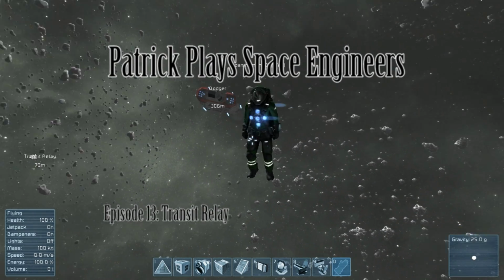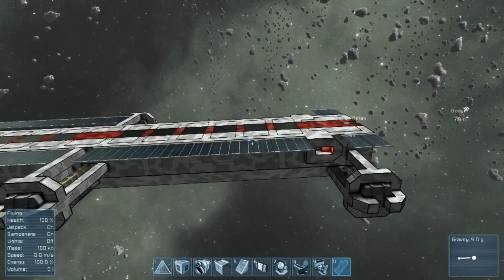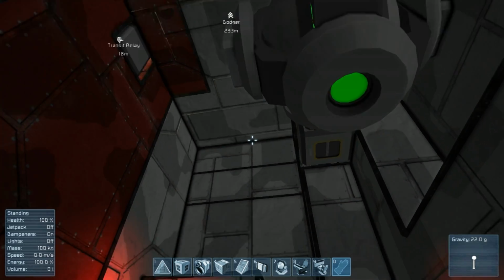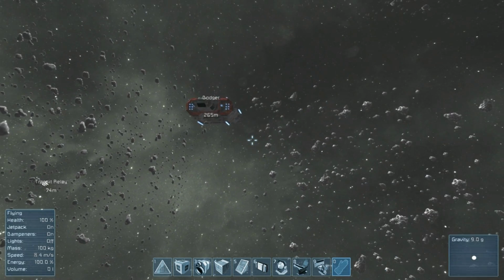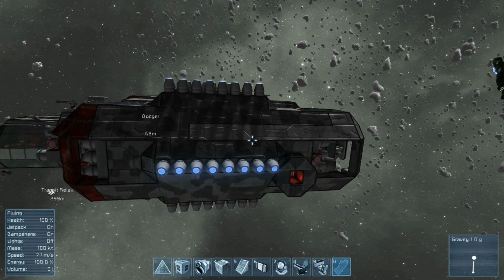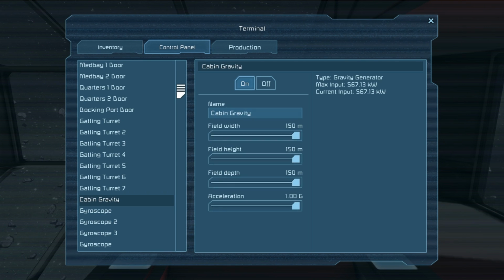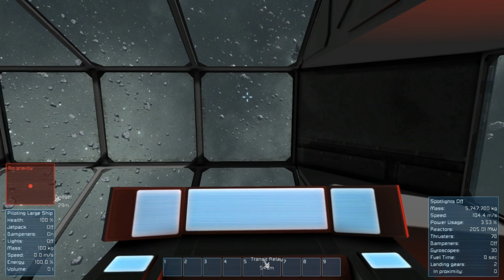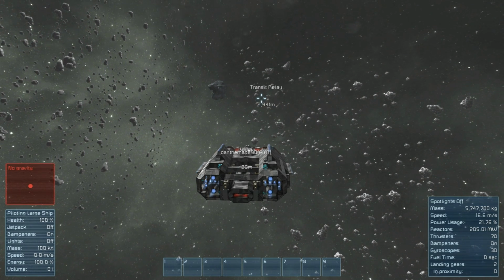Patrick Plays Space Engineers - Episode 13: Transit Relay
For ships that are too small to have an effective Gravity engine. There is always a way. And that way was to create a station that propels the ship for you with minimal Meddling with Generators included. With a Skilled Pilot you can go anywhere you need to go at top speed.

Support our Steam Workshop release coming in the future after a few more designs and upgrades to the Thor Fleet.

The Arcade has been created by Machinima Sound under the Creation Commons Attribution license.